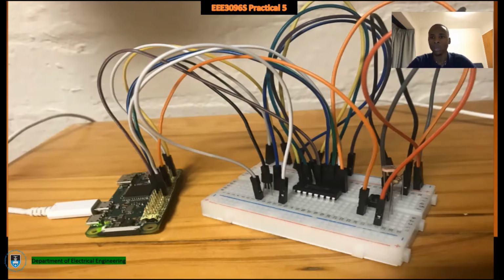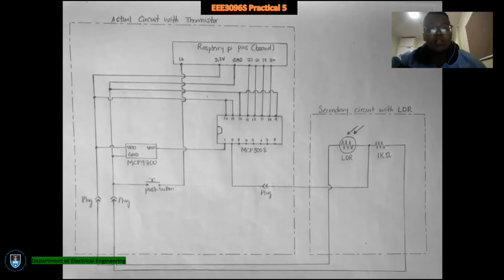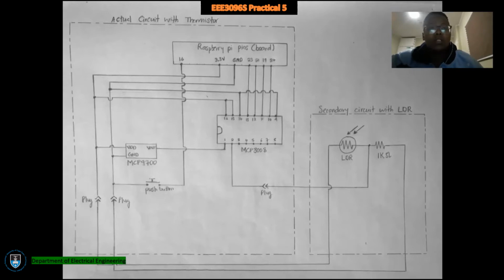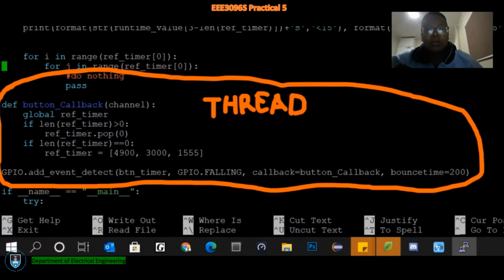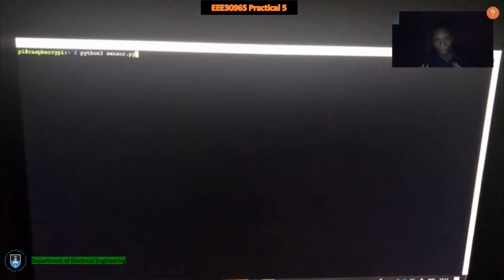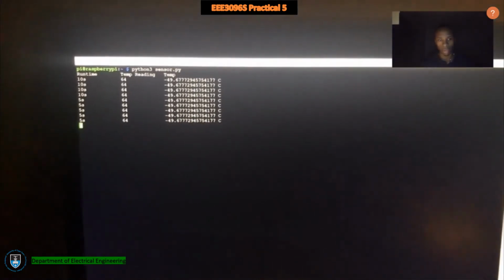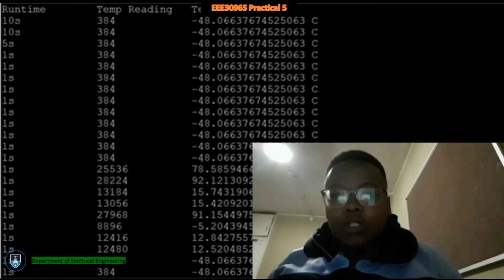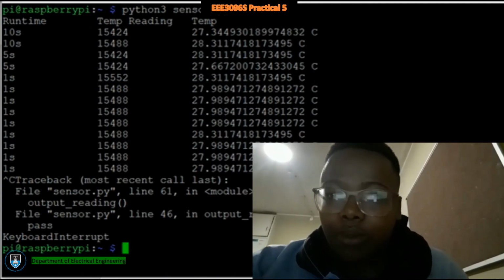EEE3096S Prac5 | Embedded Systems II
This video is a demo of practical 5 in EEE3096S. Based on simple ADC and threading.